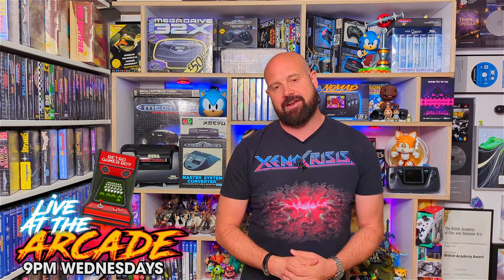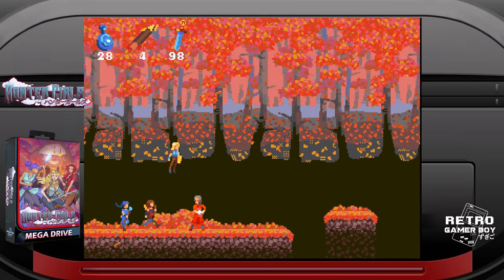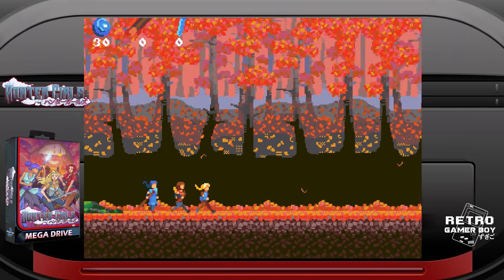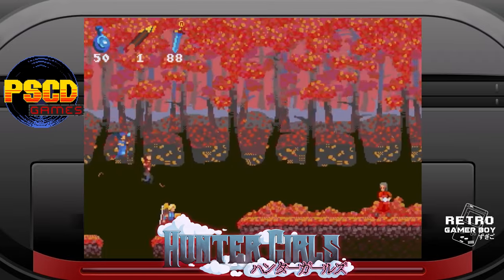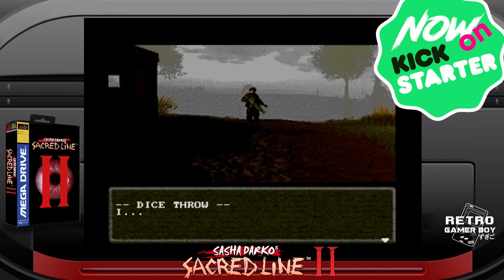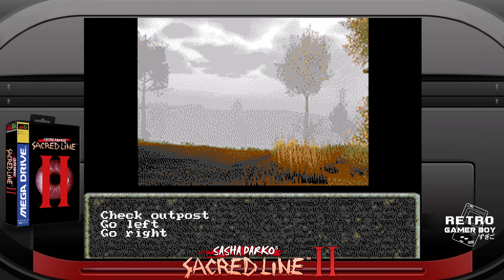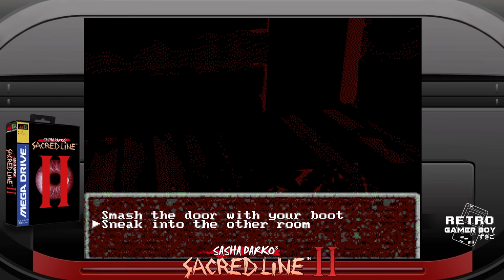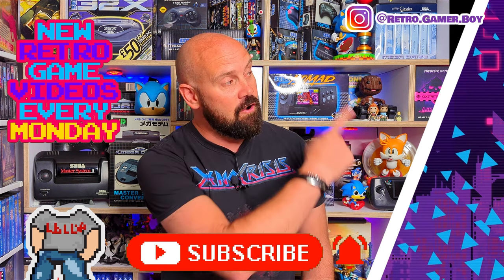New Sega Genesis & Mega Drive Games on Kickstarter 2023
The Sega genesis & mega Drive have two new games coming in 2023 ad both of them are on Kickstarter now. The first is Hunter Girls from PSCD games and it’s a classic runner game. The second is Sacred Line 2 from Mega Cat Studios and is an unconventional text adventure. Both are games that were rarely seen on Sega’s 16bit console.

Chapters.
00:00 Intro
00:47 What is hunter Girls?
02:55 So what about the graphics and sound?
04:16 Hunter Girls Kickstarter details
04:51 Hunter Girls Trailer
05:52 Sacred Line 2 Kickstarter details
06:38 What is sacred Line 2?
08:24 What are Sacred line 2s graphics and sound like?
09:59 Sacred Line 2 Trailer
10:52 Final thoughts